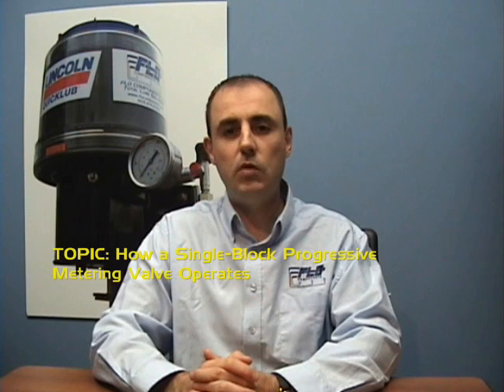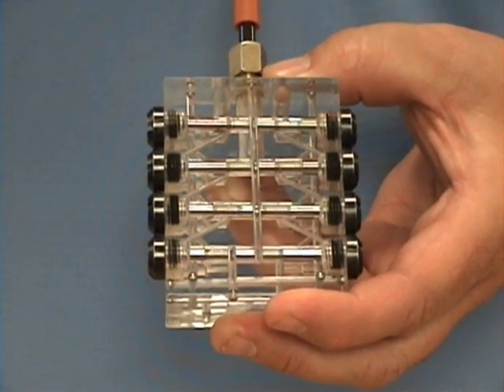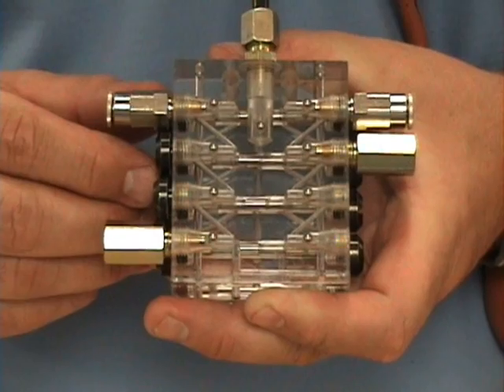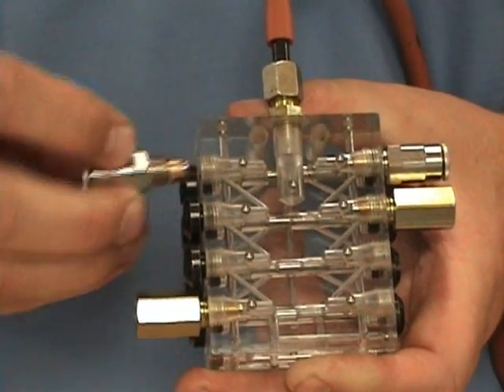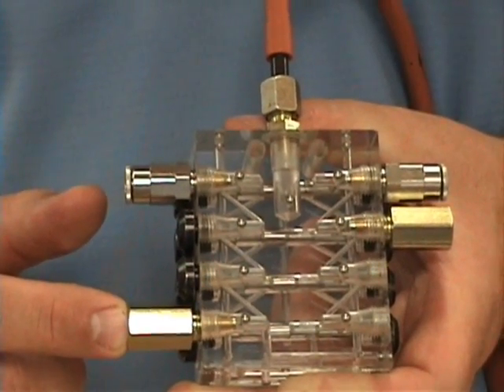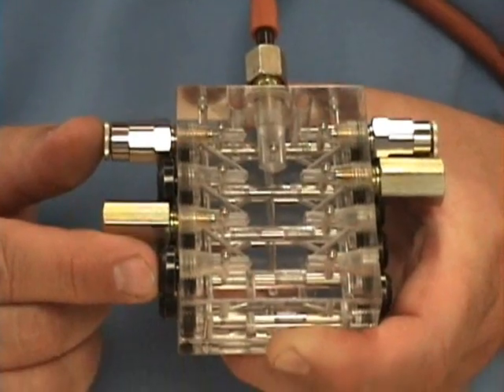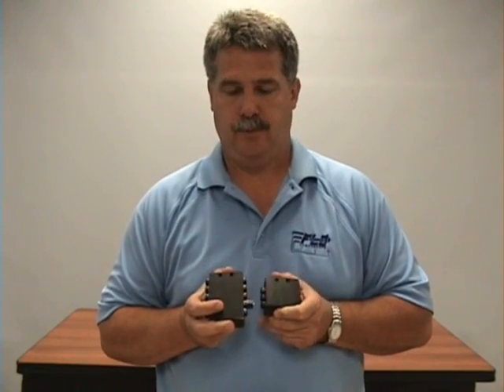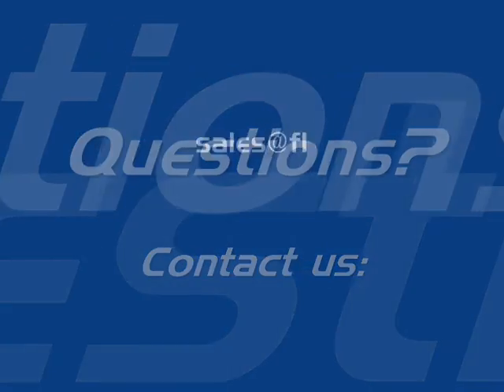FLO Lube Tip - How a Single-Block Progressive Metering Valve Operates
This video features the internal mechanics of a progressive type grease metering valve in an automatic lubrication system and some important aspects to note when designing or modifying a system.